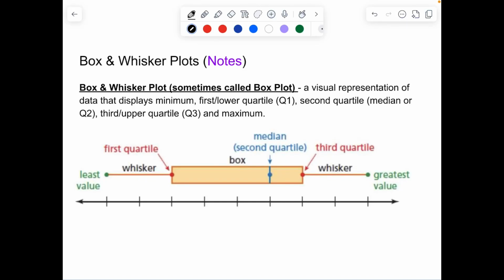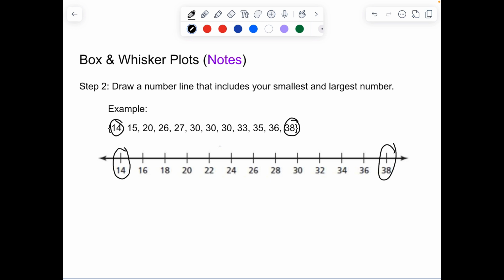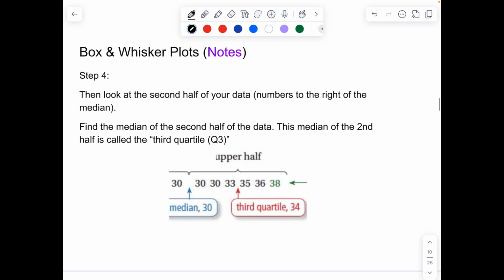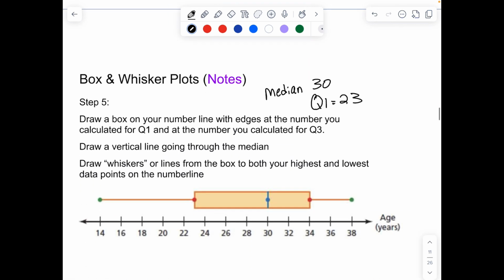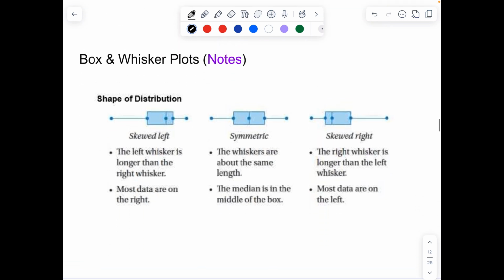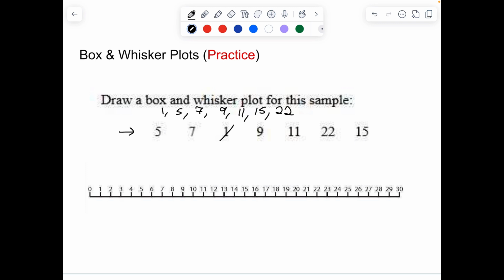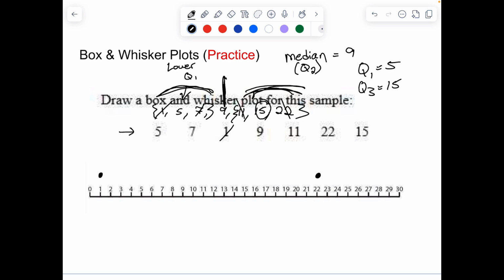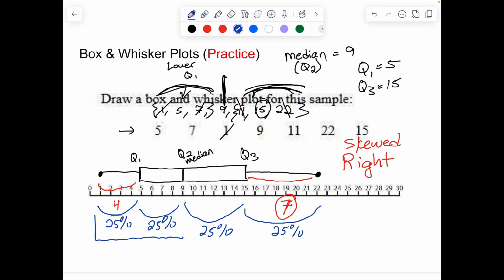Box and Whisker Plots